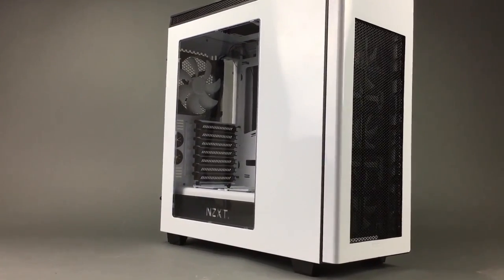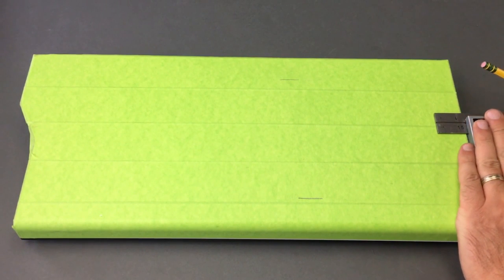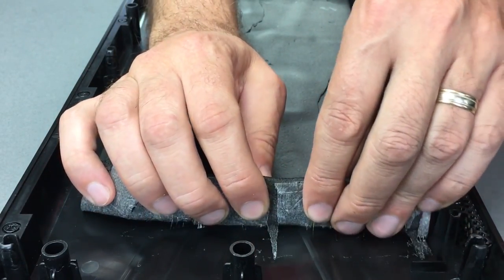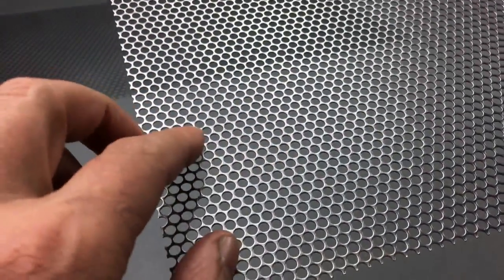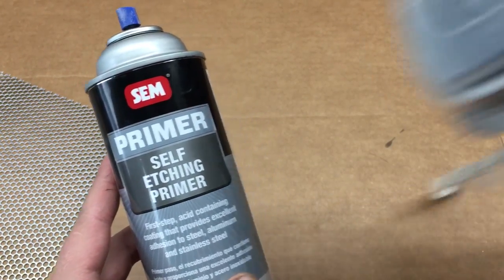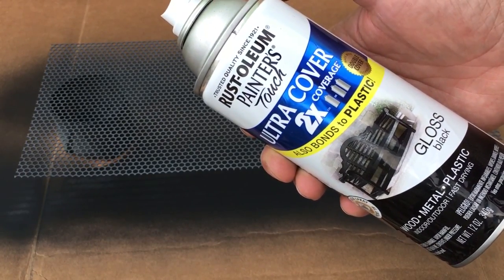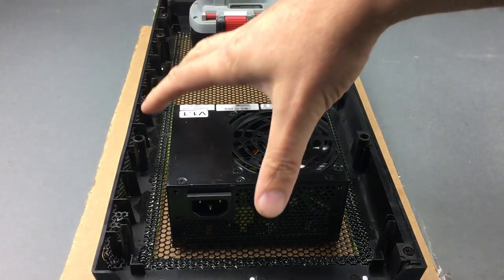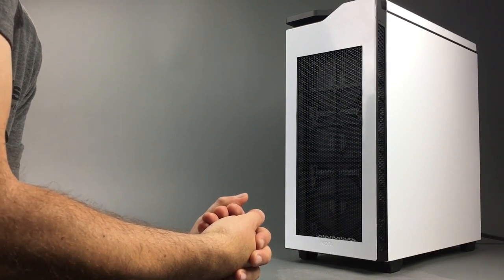NZXT H440 FRONT PANEL BEZEL AIR FLOW GRILL MOD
More thumbs helps me get more traffic through YouTube's rating system, which helps my PC Mod Shop, Mnpctech.com  I created this video to share my steps in modifying the NZXT H440 Computer case front bezel panel to improve and maximum airflow.

Here are the Supplies & Tools Needed or Suggested:

DIY Supplies for NZXT H440 Front Panel grill mod
*Scotch 233+Green Masking Tape
*Mnpctech Modders Mesh Round Hole Sheet
*Red Scotchbrite Pad, Medium Grit
*Tack Cloth
*Filtered Respirator Mask
*SEM Self Etching Primer, Black
*RUSTOLEUM Painters Touch Gloss Black
*ScotchWeld DP-190 Transparent Epoxy
*Rubber Gloves

Safety Glasses or Goggles
Ruler or Measuring Square & Pencil
Rotary Tools with 1.5" Reinforced Cut-Off Wheel Attachment
Jigsaw with 18 TPI Bi-Metal Cutting Blade
Hand File